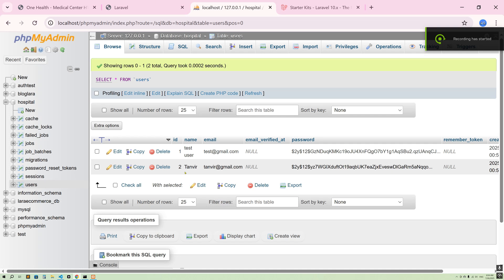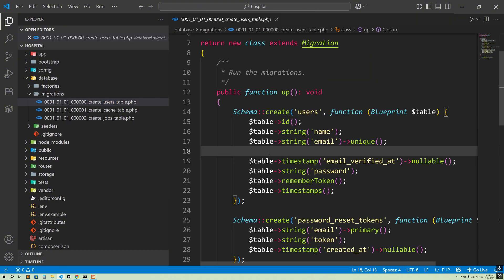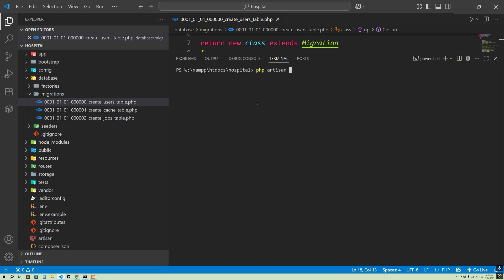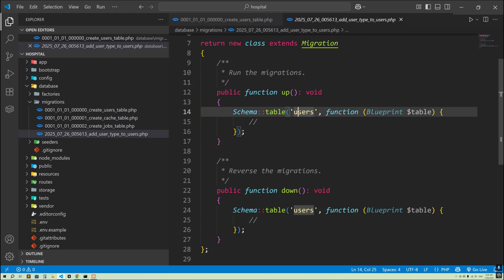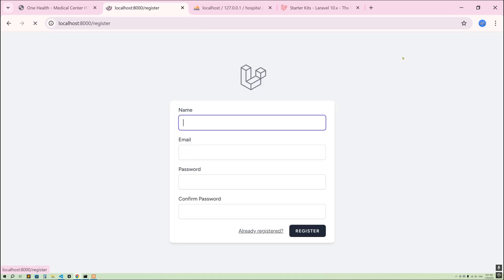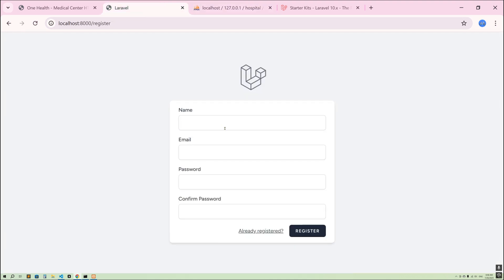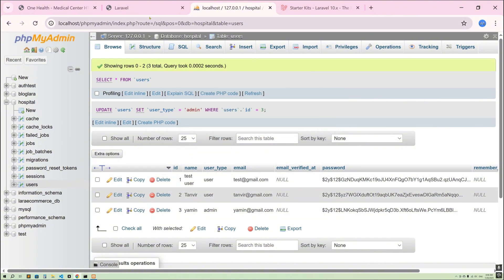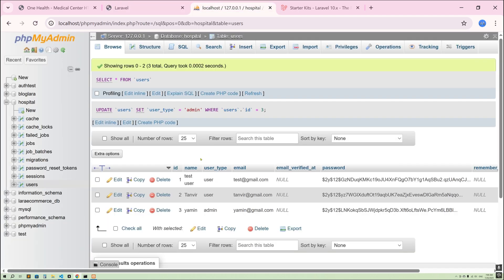#04 How to Add Column in an existing table without deleting data in Laravel 12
Laravel 12, Database Migration, Add Column, Alter Table, Laravel Schema, Migration Tutorial, Keep Data Safe, Eloquent ORM, PHP MySQL, Schema Builder, Laravel Tips, Web Development